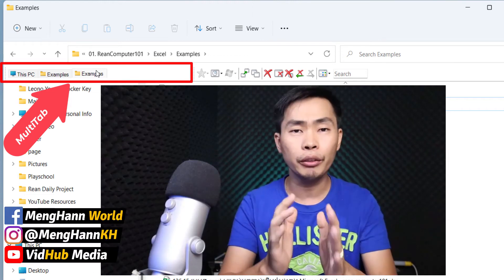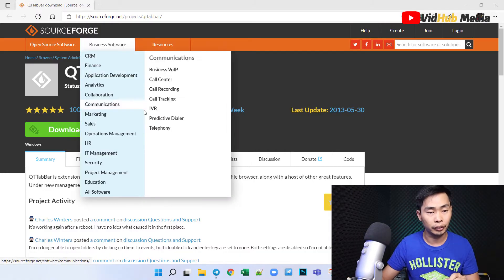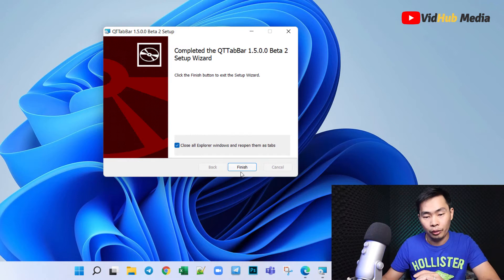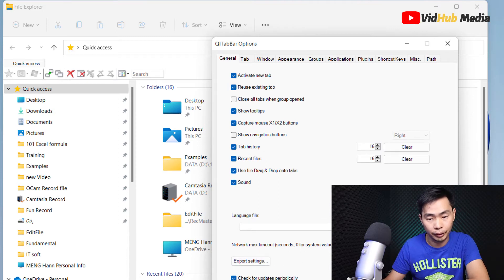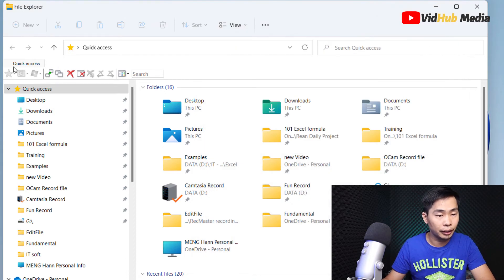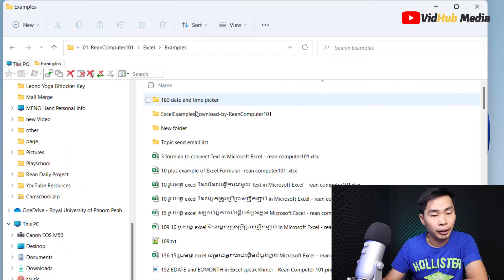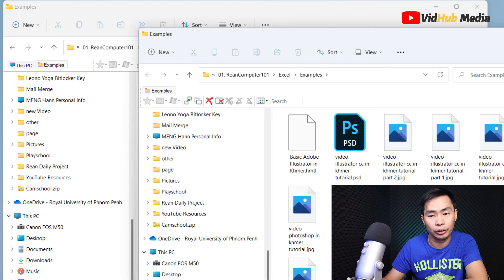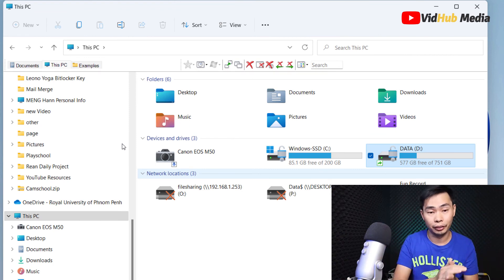How to Add Multiple Tab Windows Explorer for Windows 11/10 Free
This video shows how to enable or add Multiple tabs to windows Explorer known as File Explorer using QTTabBar. QTTabBar is free software to enable multi-tab bar in file explorer on windows 11/10/8/7.